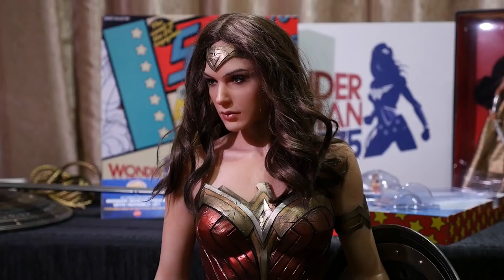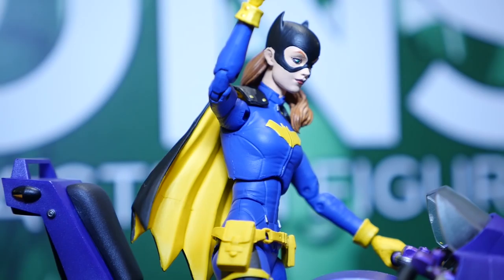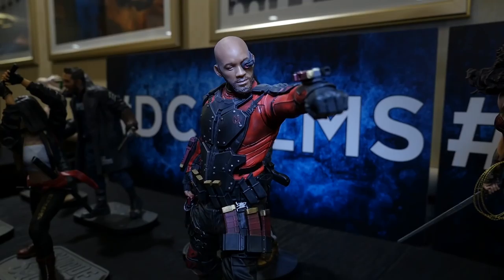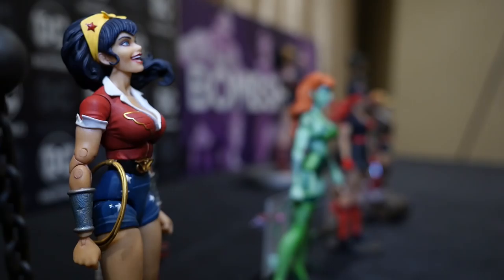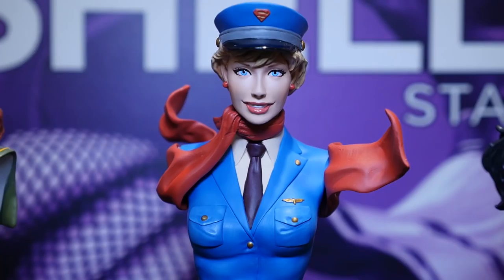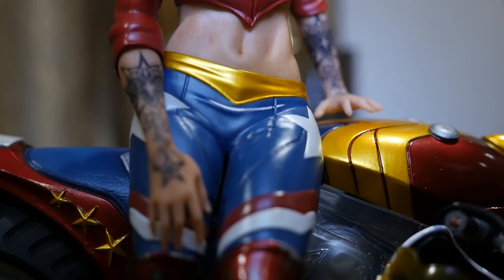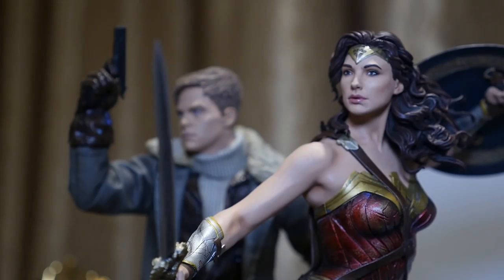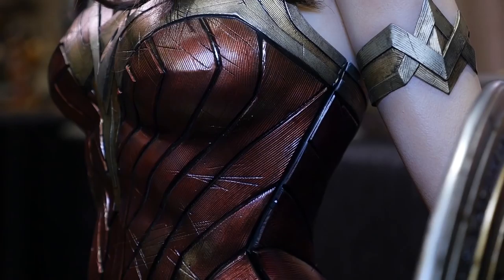New & Classic DC Collectibles | Comic-Con 2016 | SYFY WIRE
From Rebirth to Bombshells to the upcoming Wonder Woman film, DC was showing off some cool collectibles at San Diego Comic-Con 2016. Blastr's Aaron Sagers was on-hand to get a look at all the latest shwag for fans of the DC Universe.

More About DC Comics: DC Comics, Inc. is an American comic book publisher. It is the publishing unit of DC Entertainment, a company of Warner Bros. Entertainment, which itself is owned by Time Warner. DC Comics is one of the largest and most successful companies operating in American comic books, and produces material featuring numerous well-known heroic characters, including Superman, Batman, Wonder Woman, Green Lantern, The Flash, Aquaman, Shazam, Hawkman and Green Arrow. The fictional DC universe also features teams such as the Justice League, the Justice Society of America, and the Teen Titans, and well-known villains such as Joker, Lex Luthor, Catwoman, Darkseid, Ra's al Ghul, Deathstroke, General Zod, Professor Zoom, Sinestro, Black Adam and Brainiac. The company has also published non-DC Universe-related material, including Watchmen, V for Vendetta and many titles under their alternative imprint Vertigo.

More About San Diego Comic-Con: San Diego Comic-Con International is a multi-genre entertainment and Comic-Convention held annually in San Diego, California. It was founded as the Golden State Comic Book Convention in 1970 by a group of San Diegans, which included Shel Dorf, Richard Alf, Ken Krueger, and Mike Towry; later, it was called the "San Diego Comic Book Convention". The name, as given on its website, is Comic-Con International: San Diego; but it is commonly known simply as Comic-Con or the San Diego Comic-Con or "SDCC". It is a four-day event (Thursday–Sunday) held during the summer at the San Diego Convention Center in San Diego, California. On the Wednesday evening prior to the official opening of the event, there is a preview for professionals, exhibitors, and select guests pre-registered for all four days.

More About Blast: Blastr (formerly known as Sci Fi Wire) is hot news about the latest science fiction movies, TV, games, books, top celebrities and more. Red-carpet photos. The newest movie trailers. Sneak peeks at upcoming TV shows and seasons. Exclusive on-set interviews. Top 10 lists, exclusive Q&As, satire, dispatches from the front lines of science fiction, fantasy and the supernatural, funny stuff and a lot more. Visit SYFYWIRE.com today!